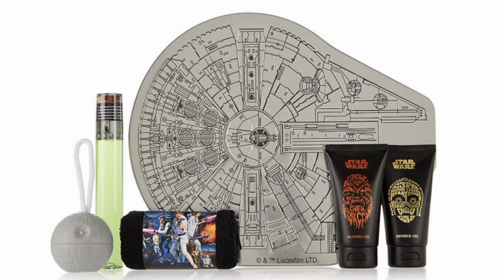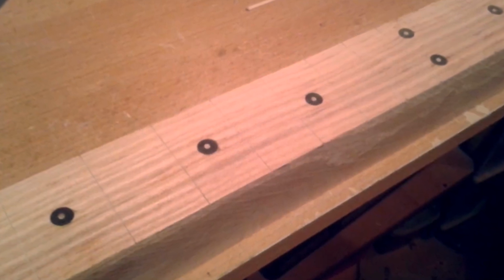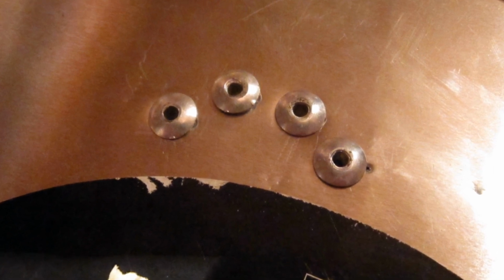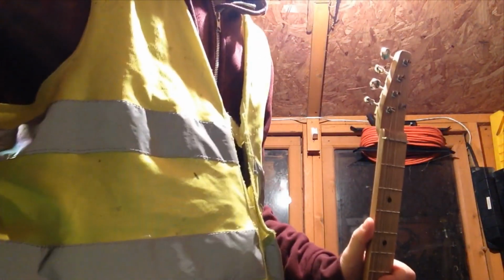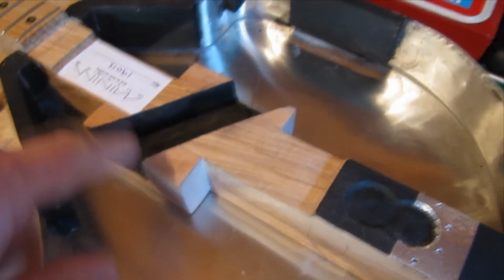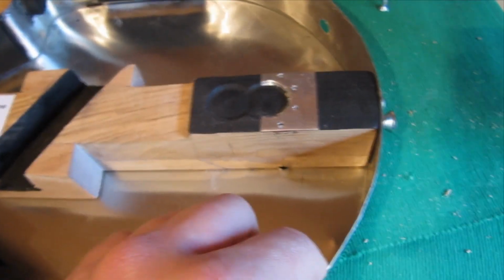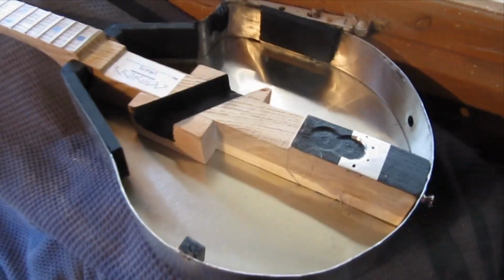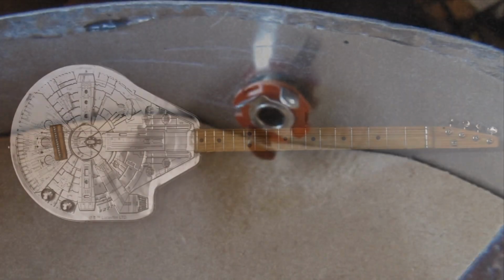Millennium Falcon Tin Guitar Build Part One: The Creation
The making of my Millennium Falcon tin "cigar box" guitar. Part 1 (of 3) deals with the basic build of the guitar; taking it from an empty, featureless tin to a tin that's screwed to a piece of wood with guitar strings tied onto it.

Star Wars main theme by John Williams; arranged by me.

Etsy shop